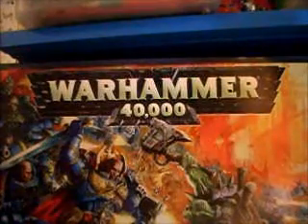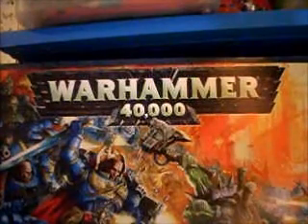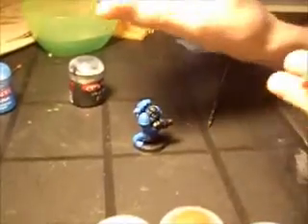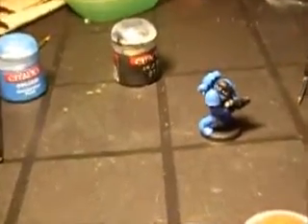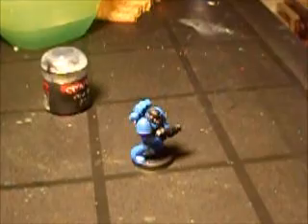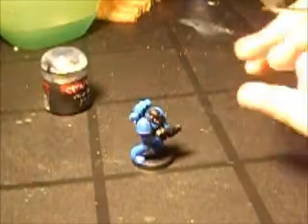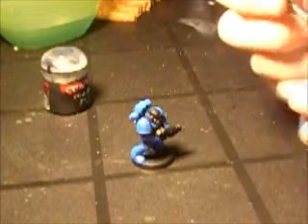How To Paint A Space Marine Pt.2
Pt.2 Of Our 3 Part Series